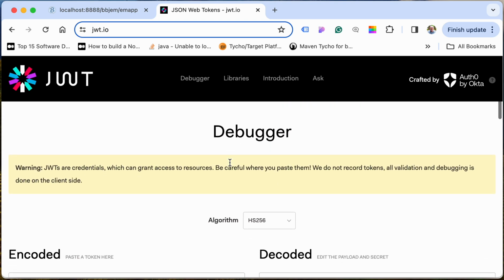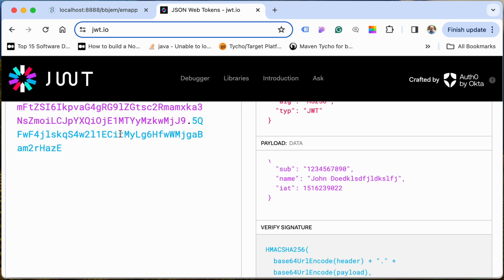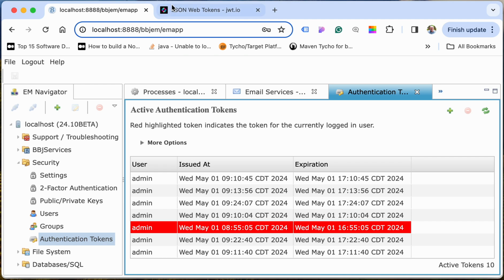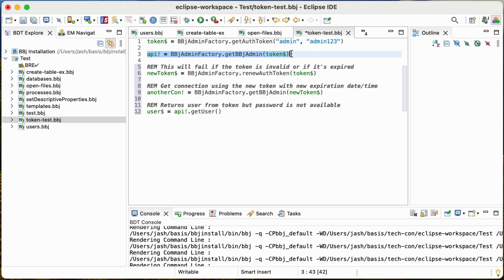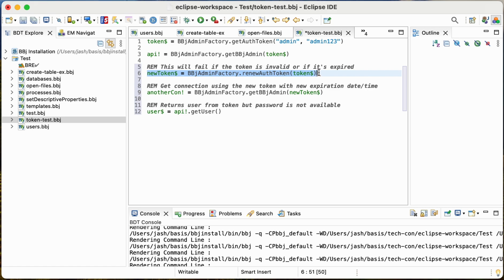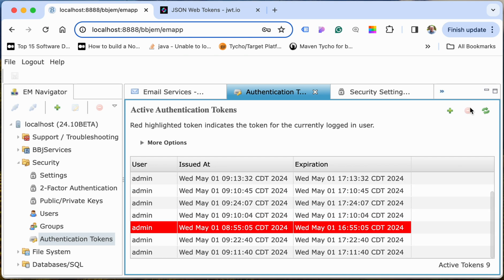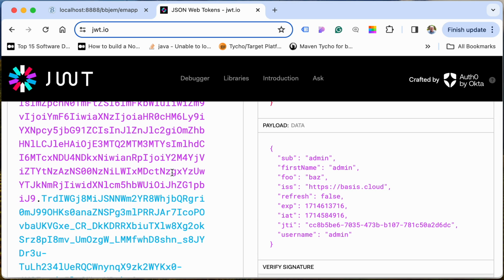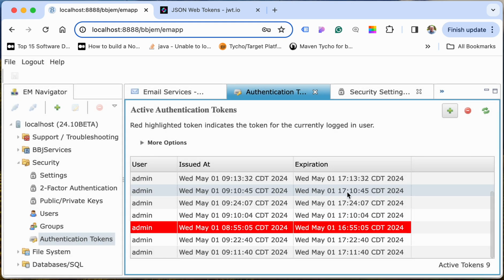Authentication Token Summary/Overview